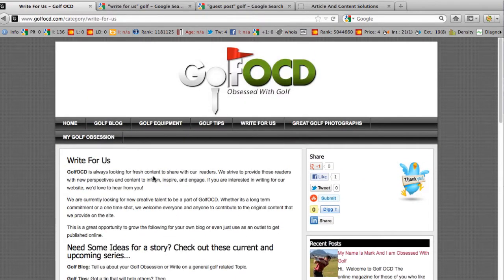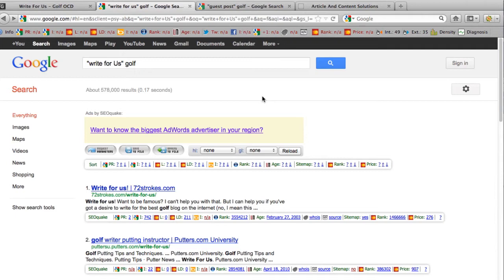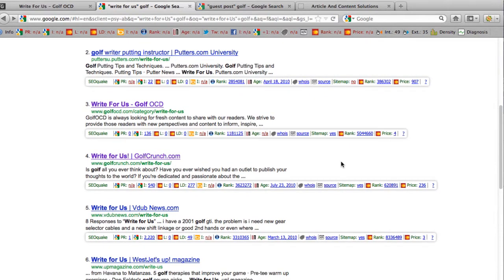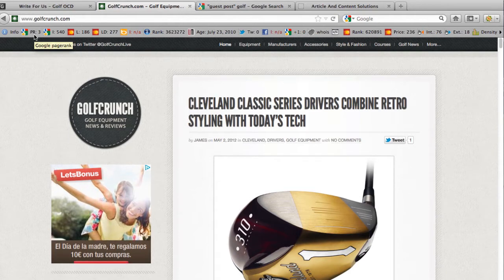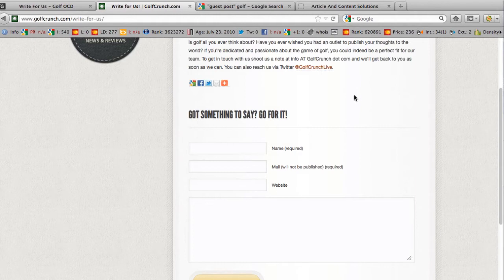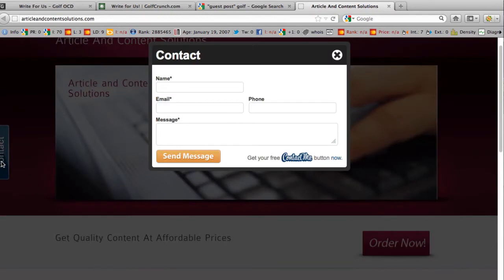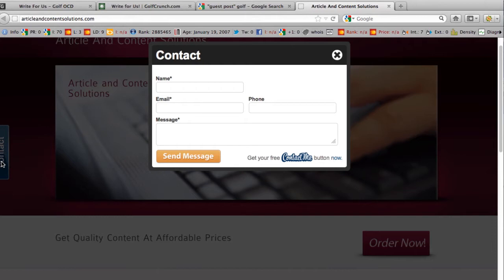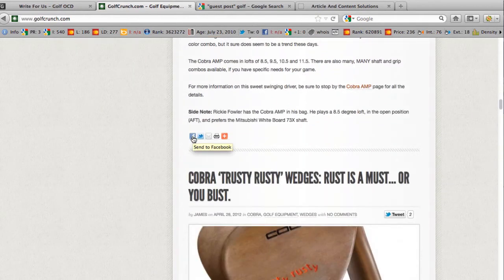Guest Blogging 101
Guest blogging is one of the best ways to get traffic and links to your site. In this video I look at how to do guest blogging